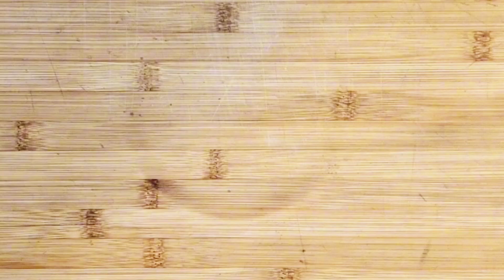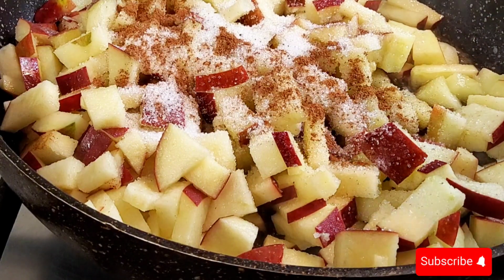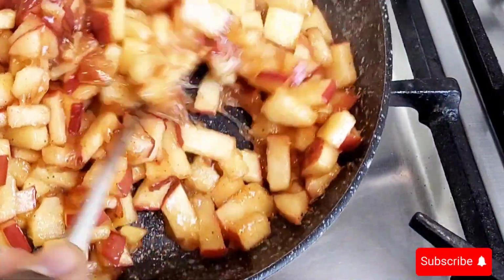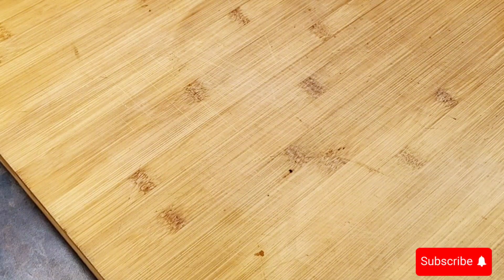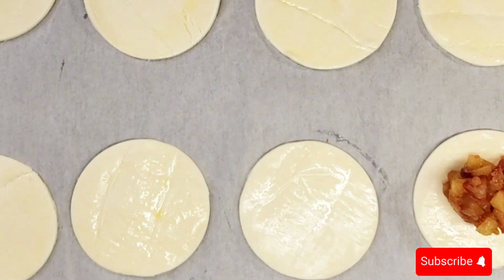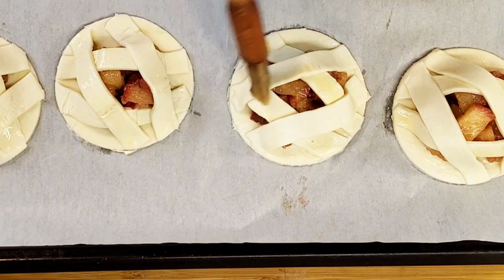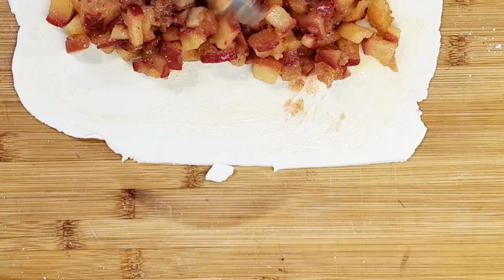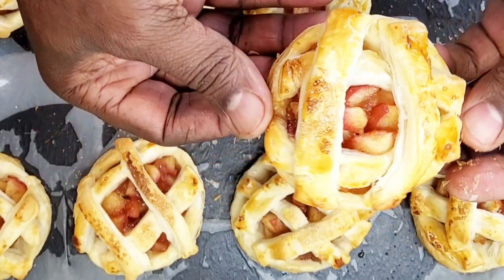Bite-Sized Apple Tarts – Simple Homemade Recipe"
Mini Apple Pie Tart: Description

Mini apple pie tarts are small, individual-sized desserts filled with spiced apple filling and baked in flaky, buttery crusts. Perfect for parties or a cozy treat, these tarts balance the tartness of apples with the sweetness of sugar and the warmth of spices like cinnamon and nutmeg. They’re easy to make and can be served plain, with whipped cream, or a scoop of vanilla ice cream.

Recipe for Mini Apple Pie Tarts

Ingredients
For the crust:

1 ½ cups (190 g) all-purpose flour

½ cup (115 g) cold unsalted butter, cubed

2-3 tbsp ice water

2 tbsp granulated sugar

¼ tsp salt

For the filling:

3 medium apples (Granny Smith, Honeycrisp, or your choice), peeled, cored, and diced

¼ cup (50 g) granulated sugar

2 tbsp brown sugar

1 tsp ground cinnamon

¼ tsp ground nutmeg

1 tbsp all